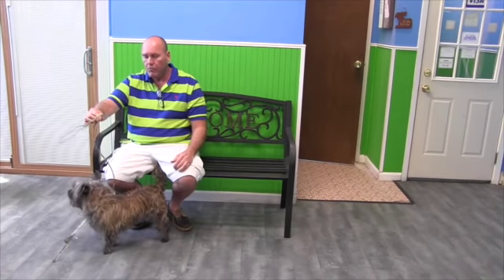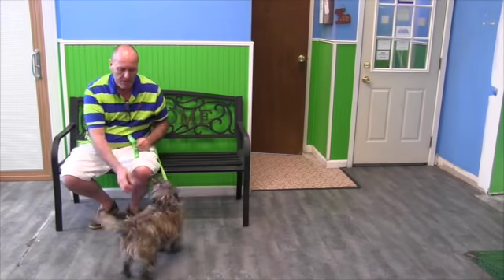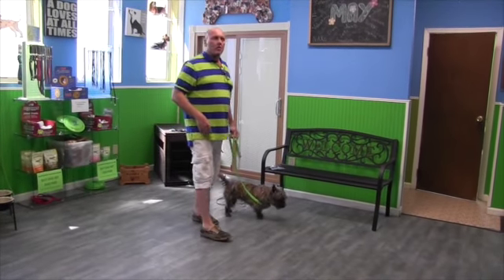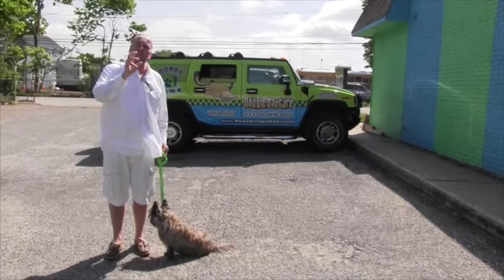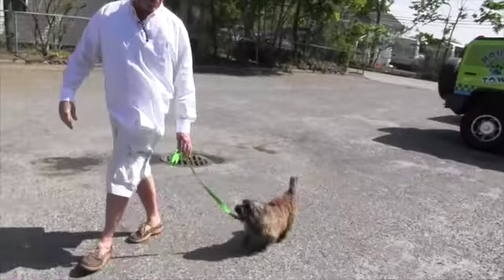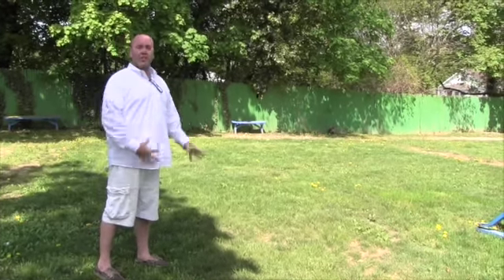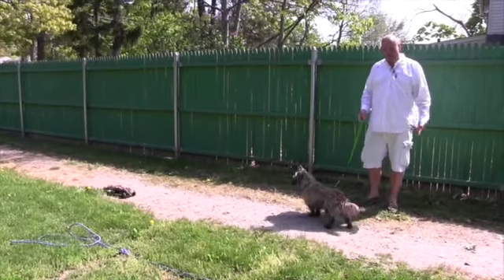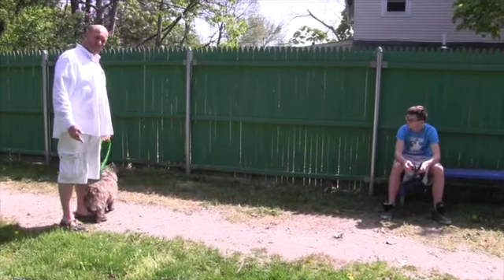Baxter BOOTCAMP May 2015 - Part 1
This video is about Baxter BOOTCAMP May 2015 - Part 1